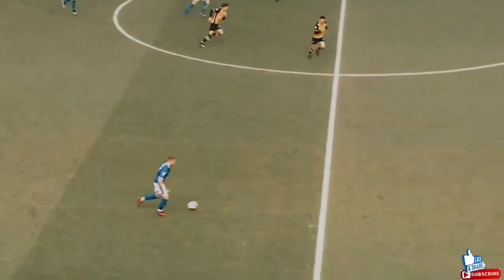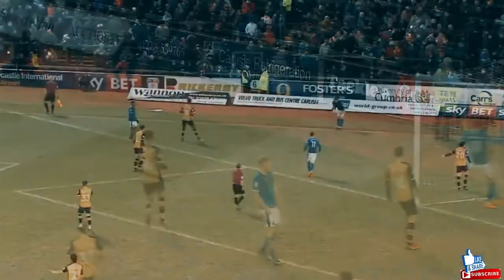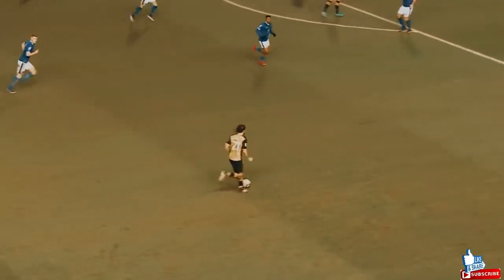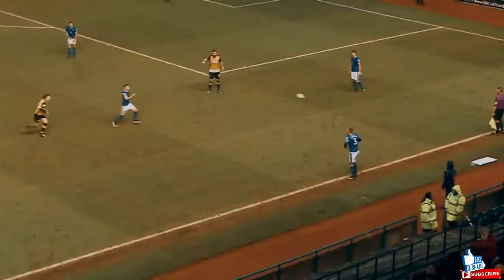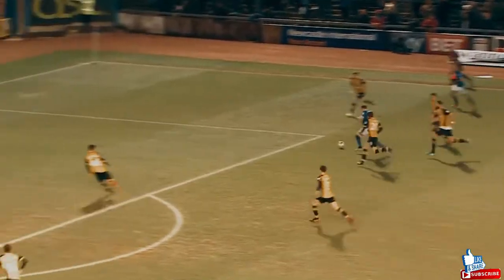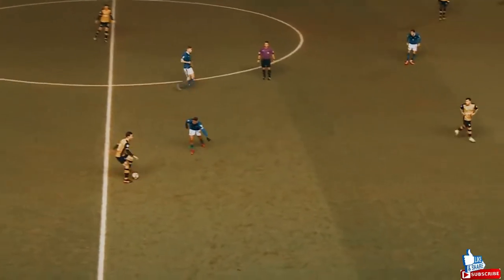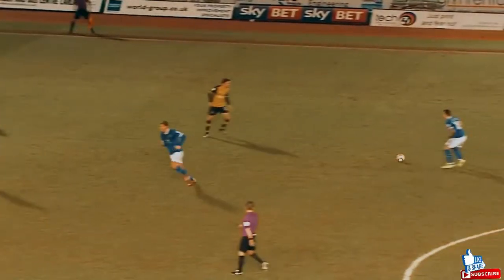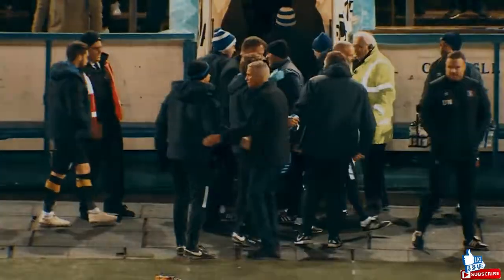Hasil FA CUP Sheffield Wednesday VS Carlisle United 2-0 All Goal 17/01/2018 HD